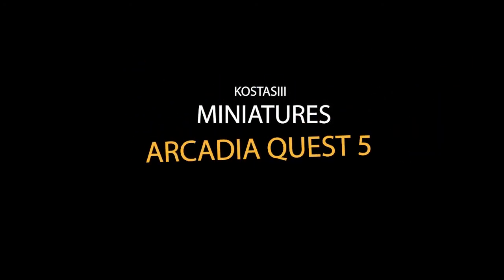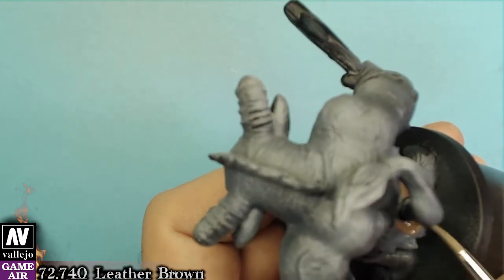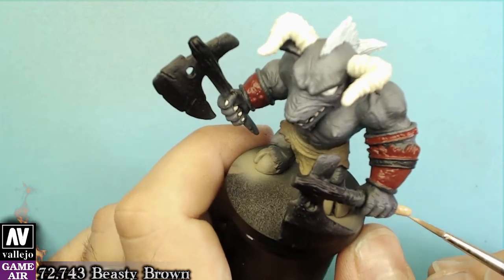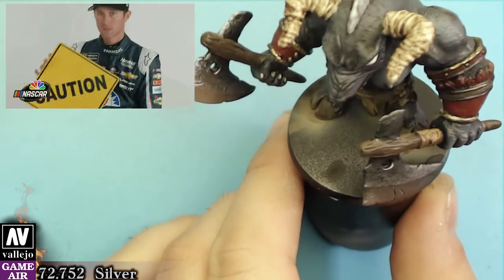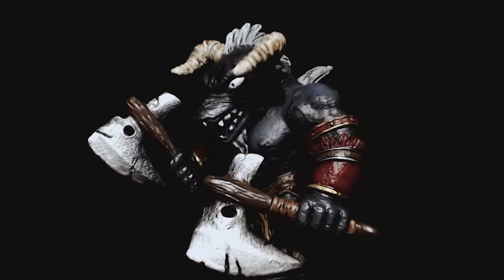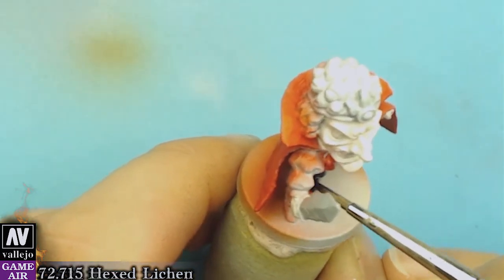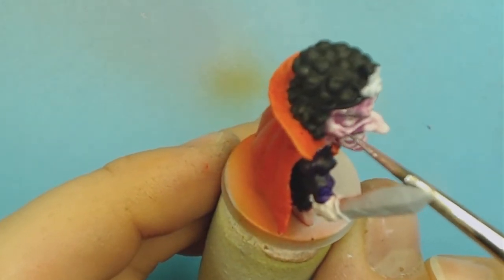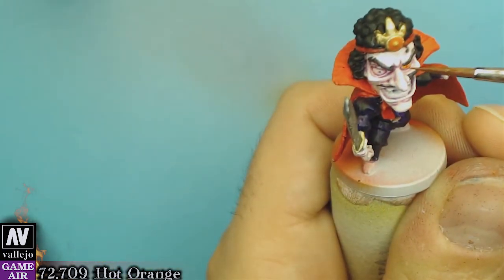How to paint Arcadia Quest Board Game Villain - Part 4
This is the 4th part on how to paint Arcadia Quest Board Game
A great board game that had played many many hours

The music is licence free

Πως να βαψετε μαθηματα με αερογραφο
Comment à l'aérographe miniatures peinture - Tutoriel
Cómo pintar miniaturas con aerógrafo - Tutorial
Wie die Malerei Miniaturen Airbrush - Lernprogramm
Come dipingere Miniatures con Airbrush - Tutorial
Nasıl boyama minyatürünü airbrush - Öğretici
Jak airbrush malowanie figurek - samouczek
Nola pintura miniaturak airbrush - Tutoretza
Как аэрография миниатюры - Учебник
วิธีการ airbrush เพชรประดับภาพวาด - กวดวิชา
איך לייפות מיניאטורות ציור - מדריך
에어 브러시와 미니어처를 칠하는 방법 - 자습서
怎麼畫袖珍與噴筆 - 教程
エアブラシでミニチュアをペイントする方法 - チュートリアル
के साथ लघु पेंट करने के लिए कैसे - ट्यूटोरियल
كيفية رسم المنمنمات مع البخاخة - دروس